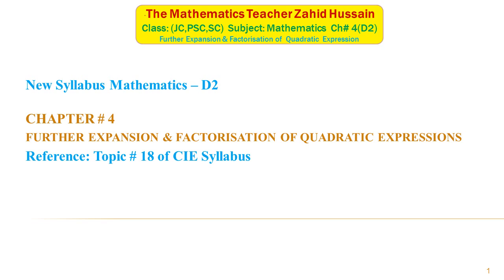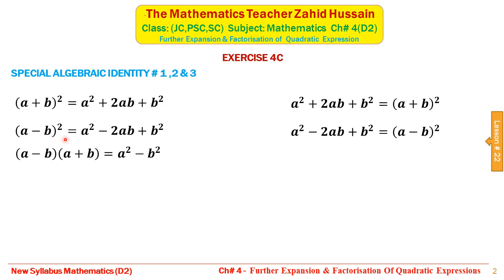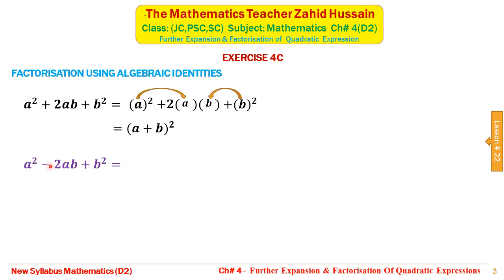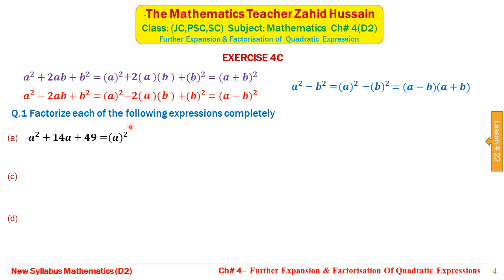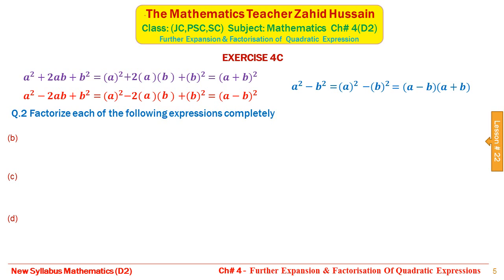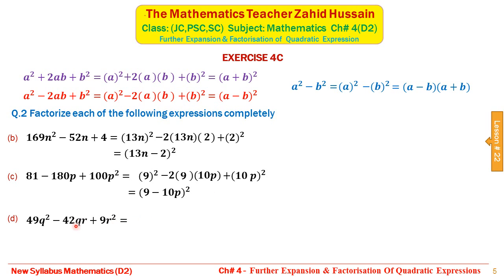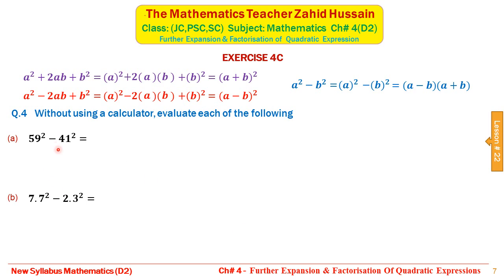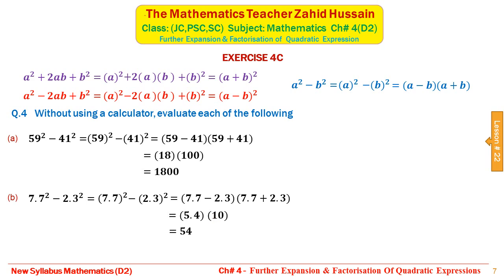Lesson # 22JC Expansion & Factorisation, Mathematics D2 JC,PSC,SC Chapter 4, by Zahid Hussain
Factorization using algebraic identities